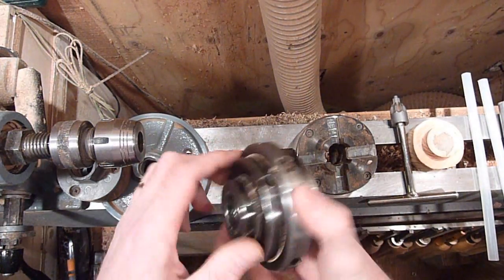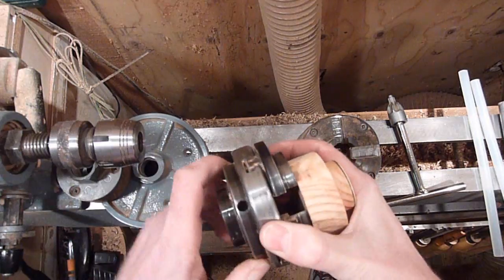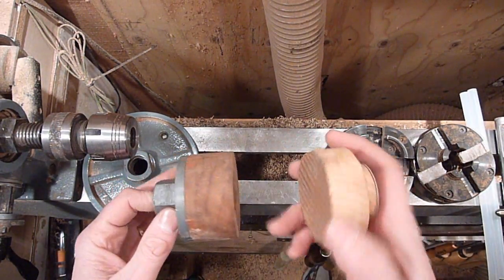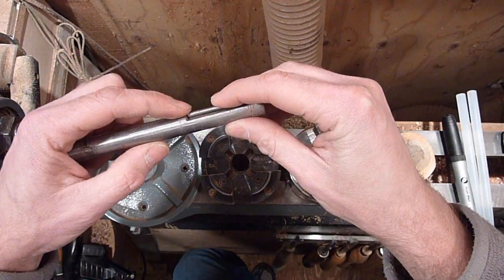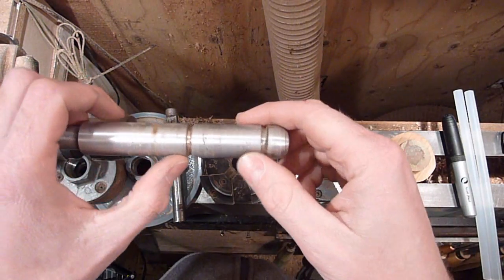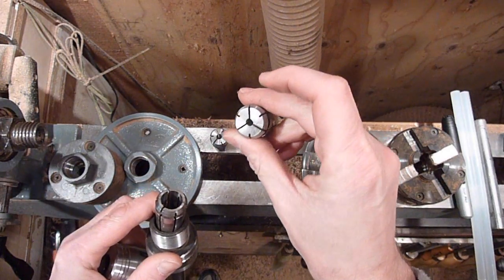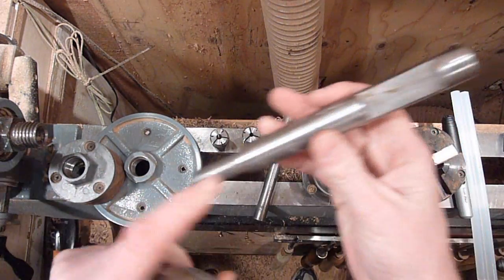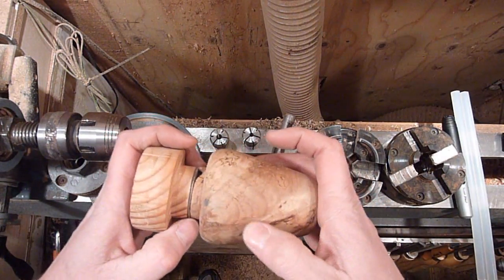Wood Turning Mounting your work to the Lathe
Wood turning tips and projects with Carl Jacobson. Wood turning basics on a Lathe with basic wood turning tools. Taking you  from start to finish with a ruff piece of wood  to your sanded and finished project with paste wax and mineral oil for a superb finish. Mounting work on the lathe.